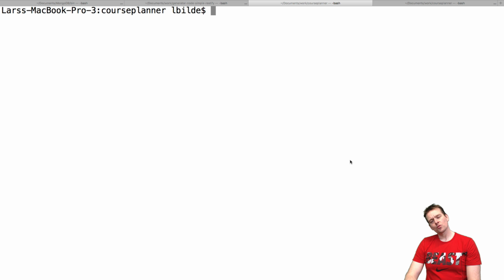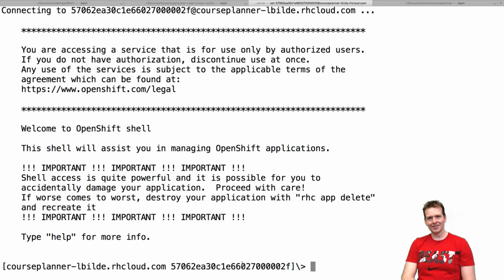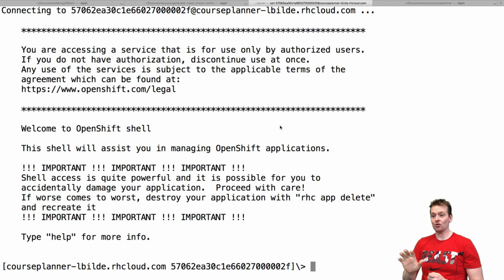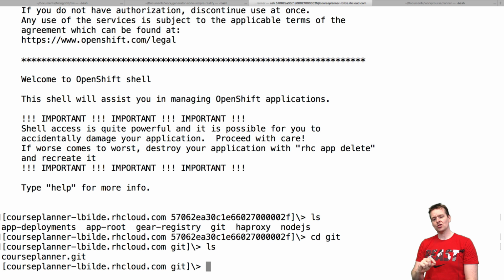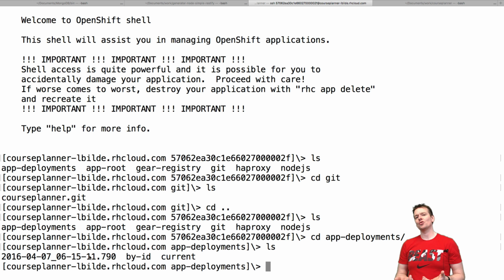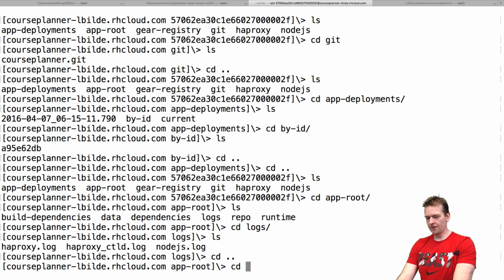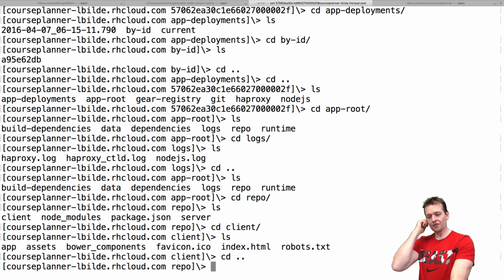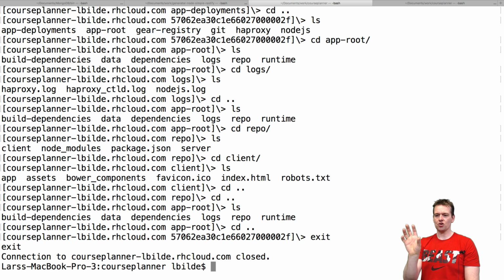JS Web Apps - RHC - SSH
I ill show how to SSH to the openshift server